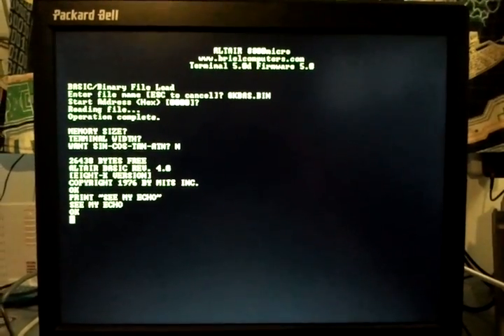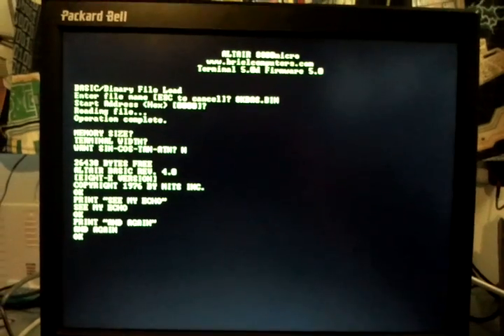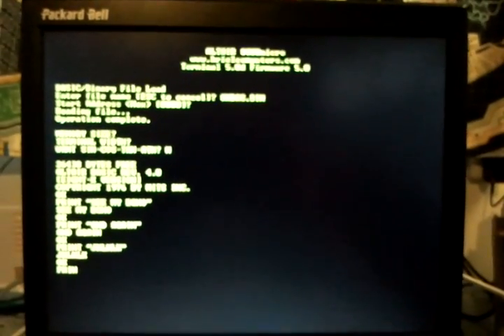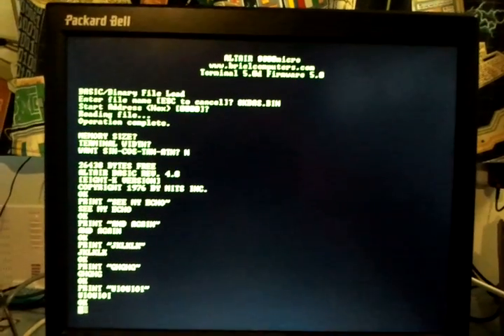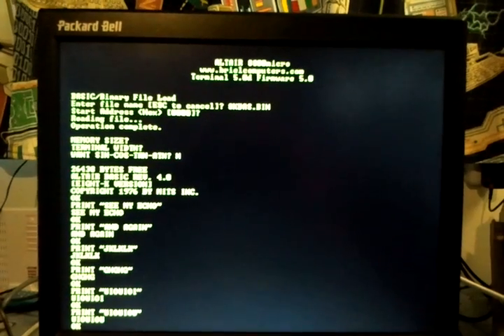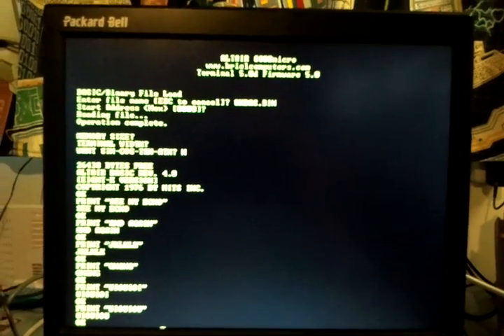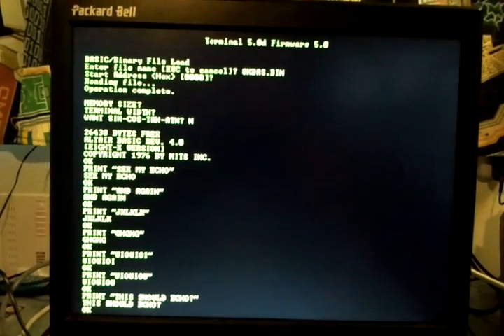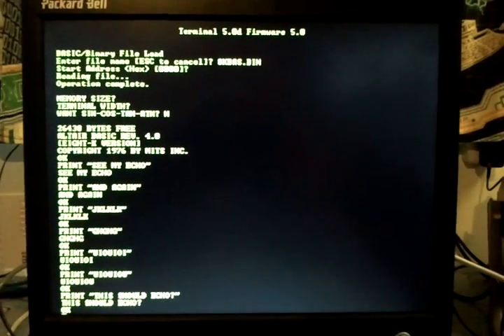Briel 8800micro bottom row no character echo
Strangely, when the cursor reaches the bottom row, the cursor moves as I type, but no characters echo.  I don't know if this is expected behaviour or not.  As seen in this video, the correct text is entered, and once the line scrolls up the text becomes visible.